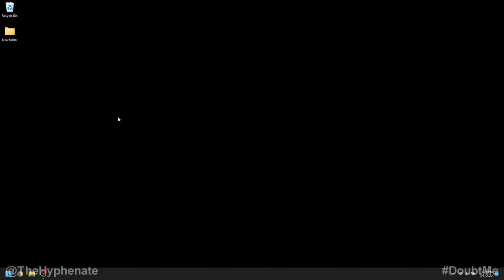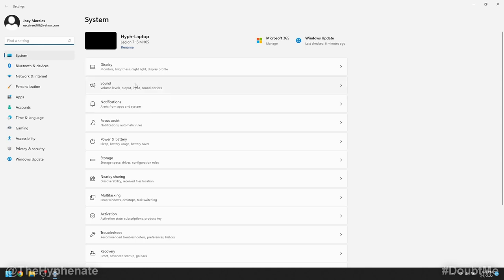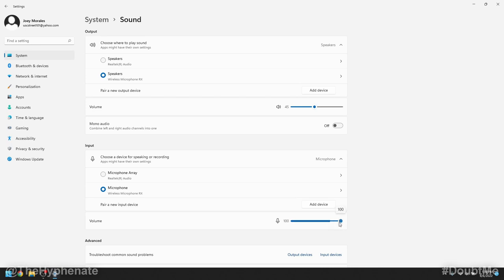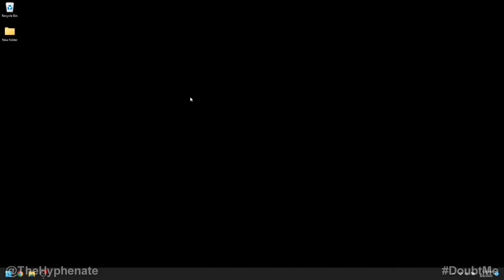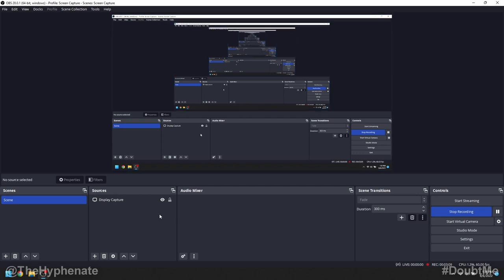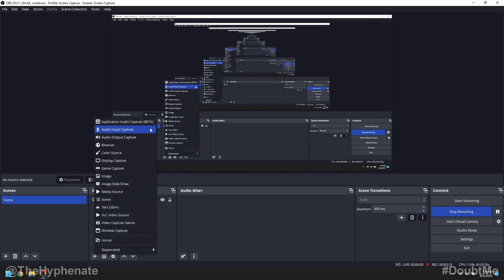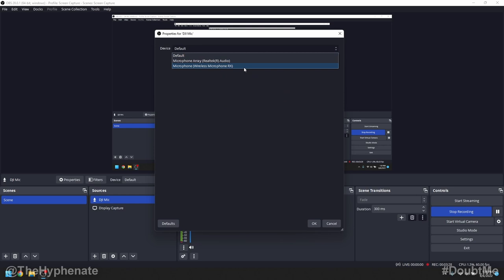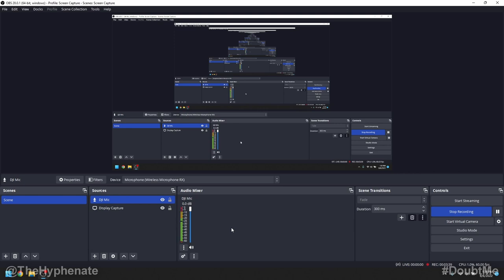DJI Mic with Computer via USB [ OBS, Streaming, Zoom, Gaming ] Tutorial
DJI Mic

The Hyphenate does a detailed step by step tutorial on how to use the DJI Mic with an Apple or PC computer. You'll be able to use your DJI Mic system with OBS Studio, Zoom, Gaming, Podcasting, Video editors, DAWs, etc. without an audio interface or any adapters.

PSN: TheHyphenate